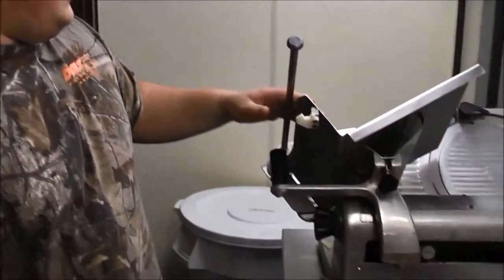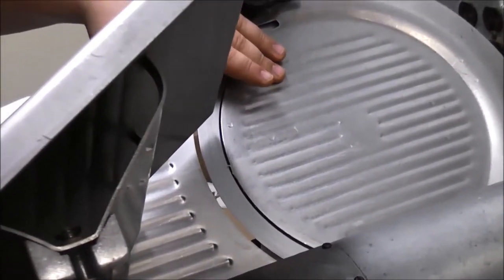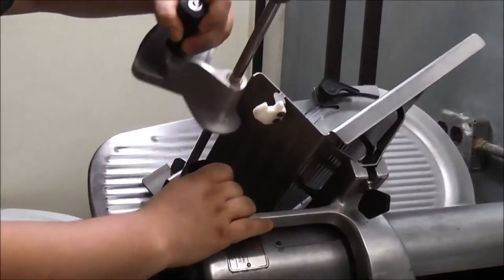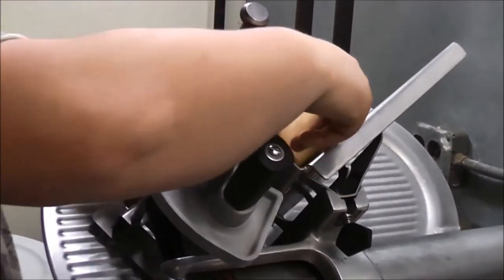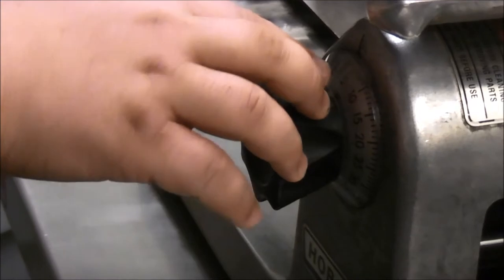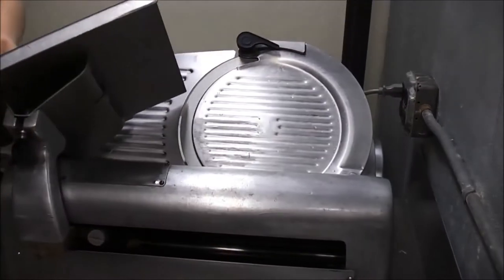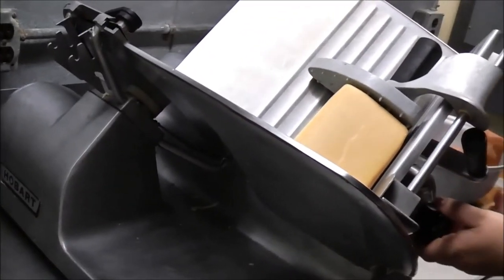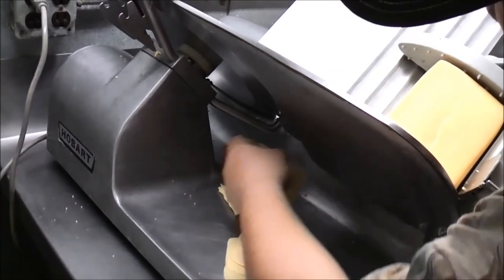How to Slice Cheese Training Video